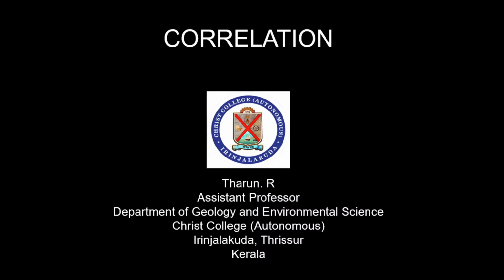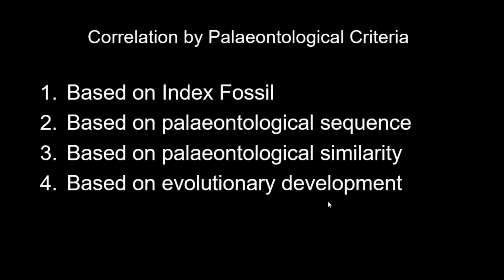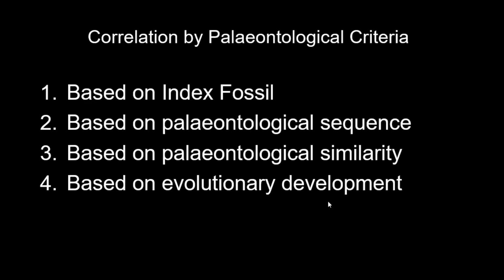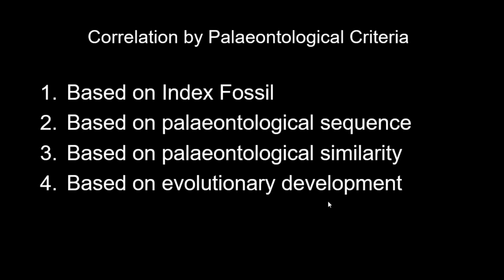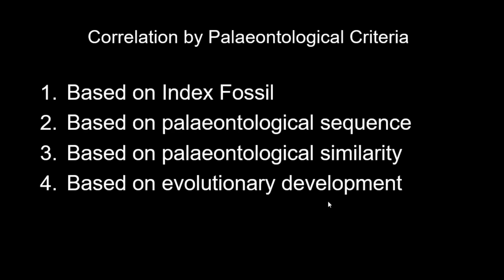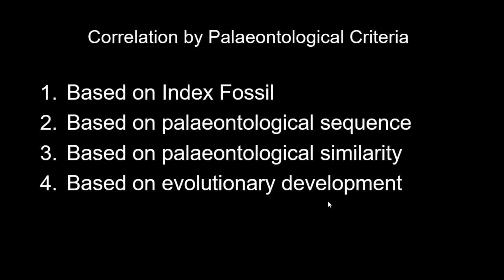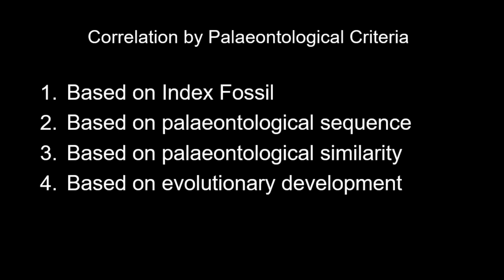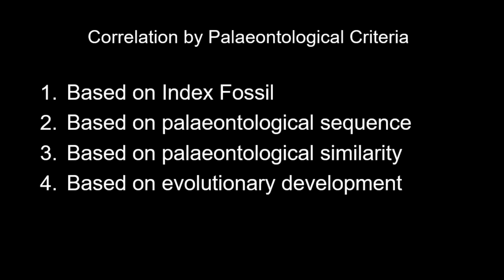Correlation: Palaeontologic Criteria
1. Based on Index Fossil
2. Based on the palaeontological sequence
3. Based on the palaeontological similarity
4. Based on evolutionary development